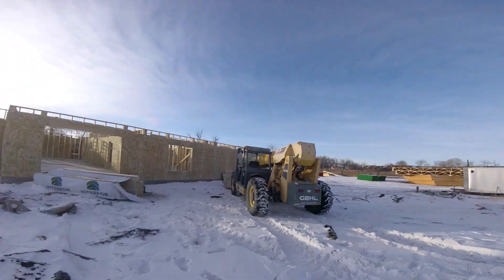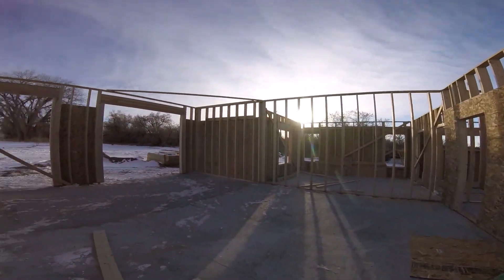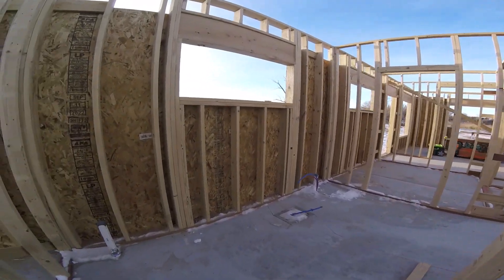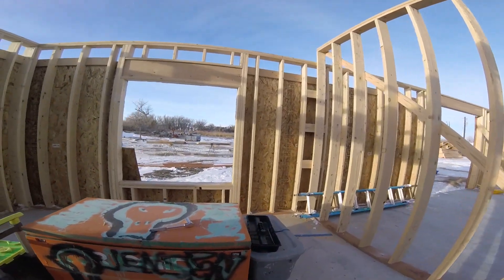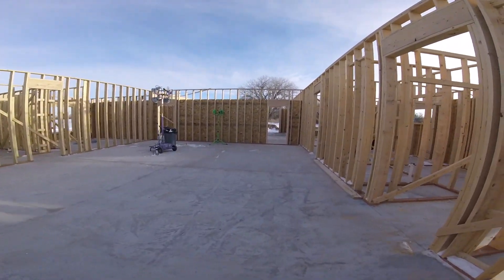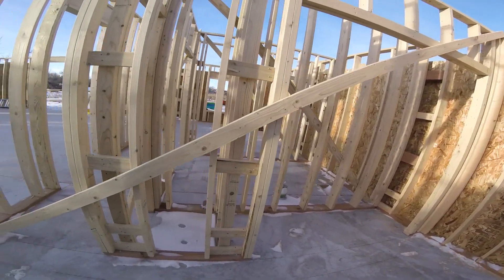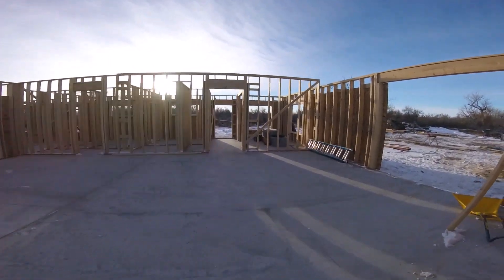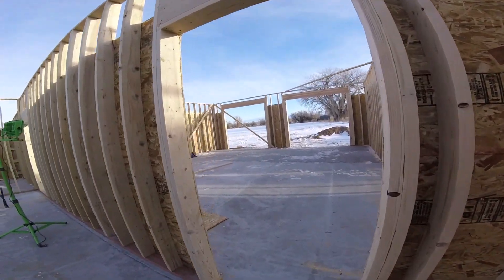New House Construction